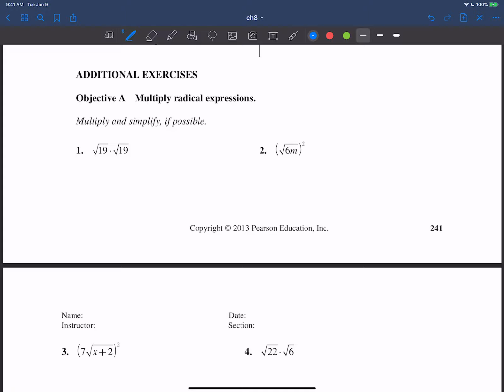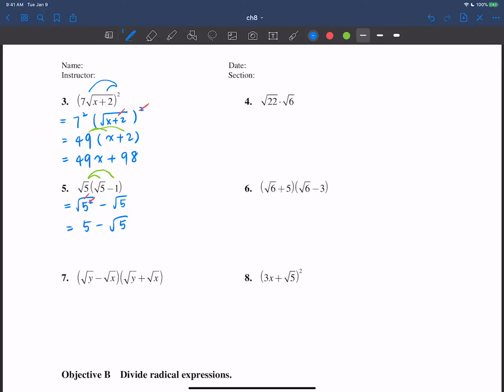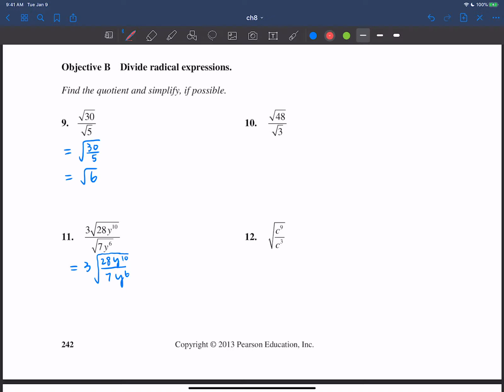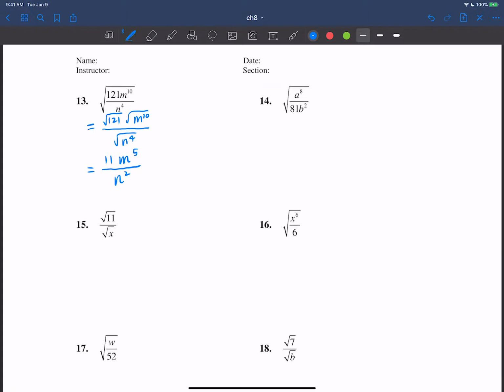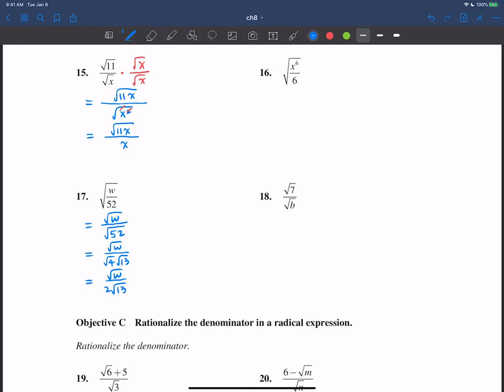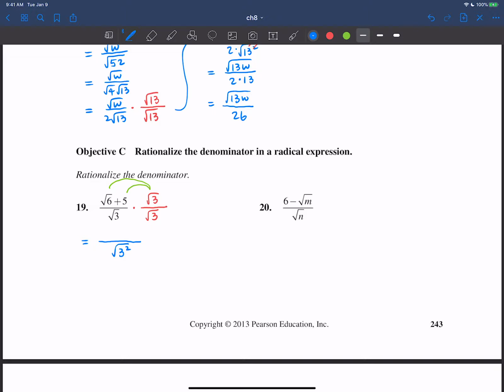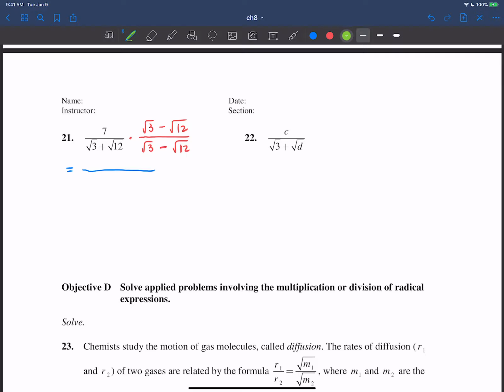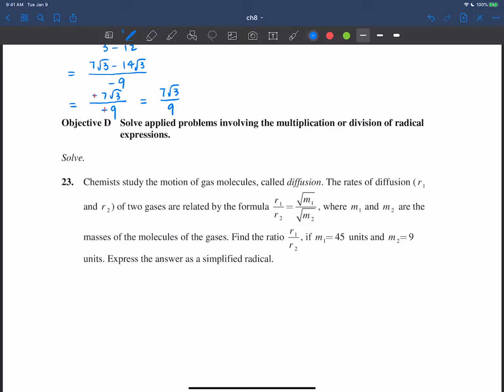Elementary Algebra 8.3 Multiplication and Division of Radical Expressions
Odd number solutions to 8.3 Multiplication and Division of Radical Expressions